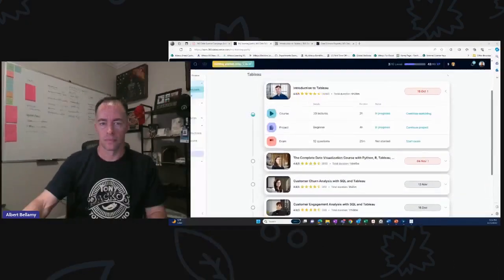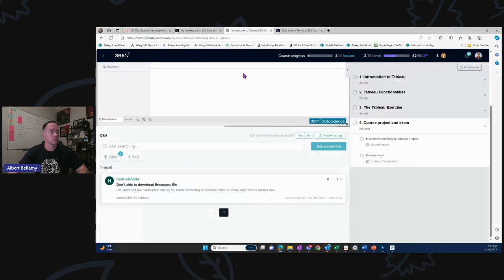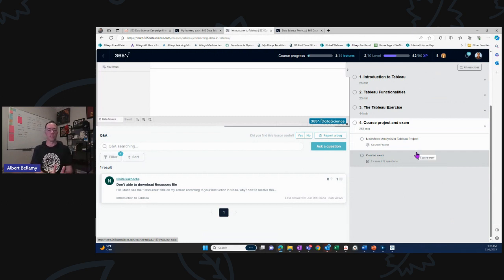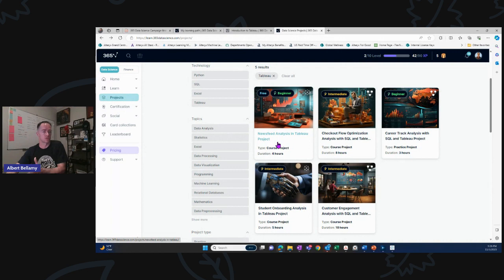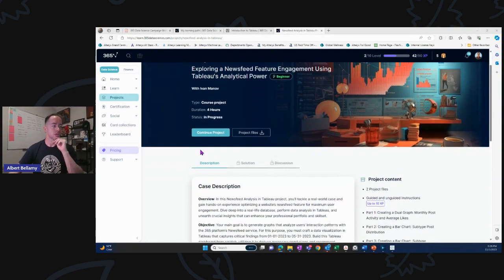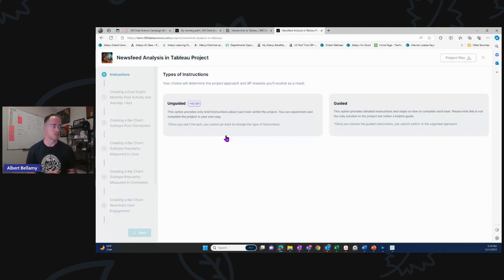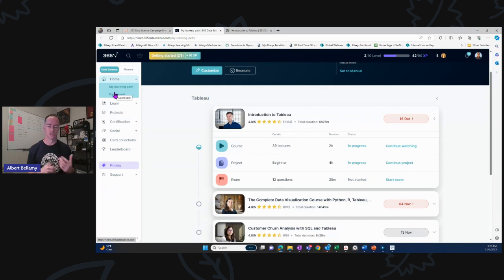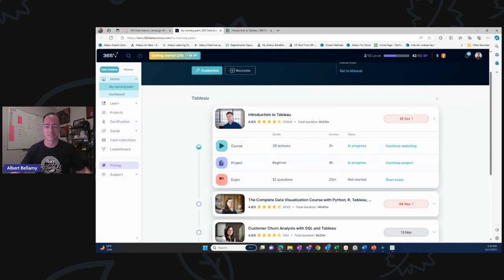FREE Tableau Learning Platform!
It's time for Week 2 of the Tableauvember challenge, and I finally get to let you in on my secret!

We all Get 2 FREE WEEKS of 365 Data Science!!!

Do you want to earn a proof of your knowledge of this lucrative and in-demand platform?

This is session number FIVE in our series, earning the Tableau Desktop Specialist Certification using nothing but FREE assets.

Today's video: The Week 2 Plan, featuring 365 Data Science!

I'll show you how to register for an account on 365, find the Tableau Learning Path, and what we will do this week!

More to follow throughout the week!

And Alex Freberg's Analyst Builder!